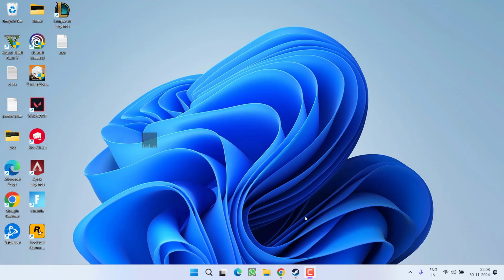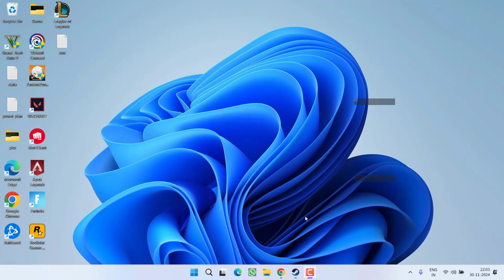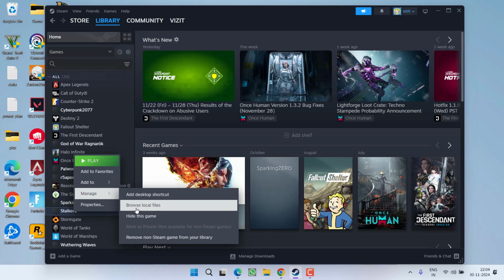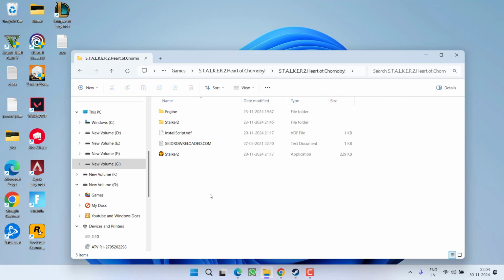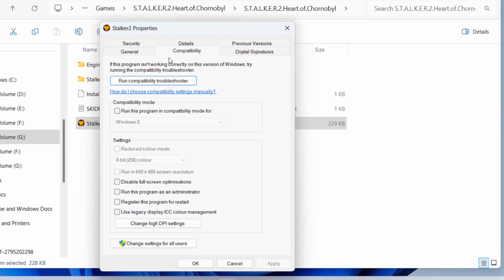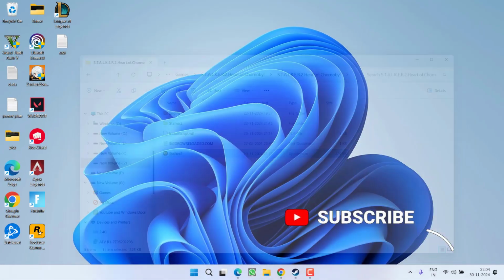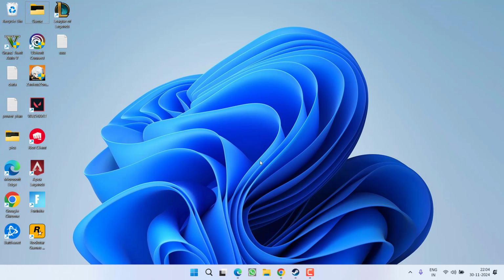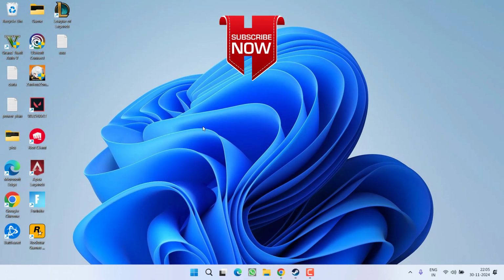Stalker 2 launch game with custom arguments Steam Fix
While launching the Stalker 2 using Steam, users are getting the error Launch game with custom arguments. Stalker 2 attempting to launch with optional parameters.
So this video is all about fixing this issue with Stalker 2 using the Steam client.
Watch the complete video to get the proper resolution

00:00 Introduction
00:15 Method 1 by running the game without admin rights
01:10 Method 2 by using a VPN